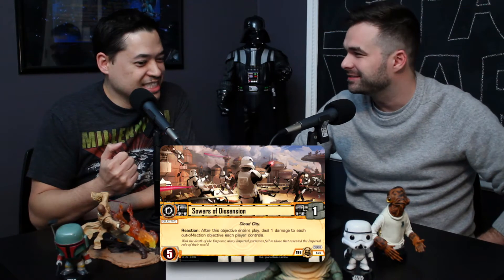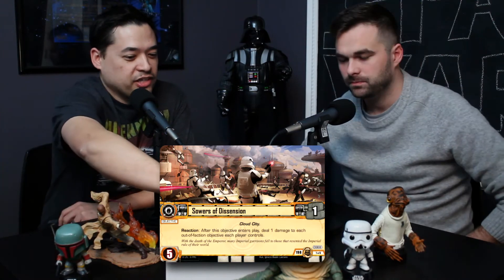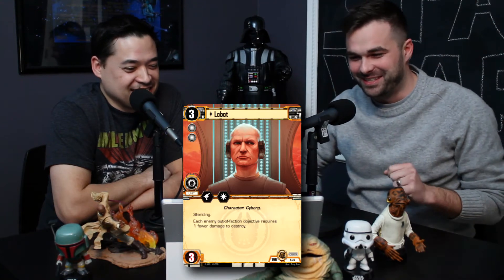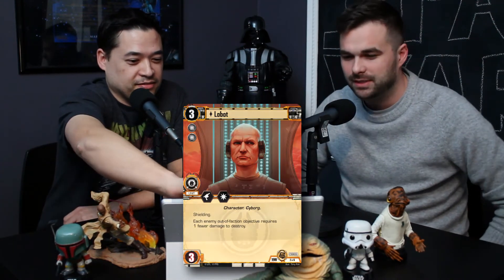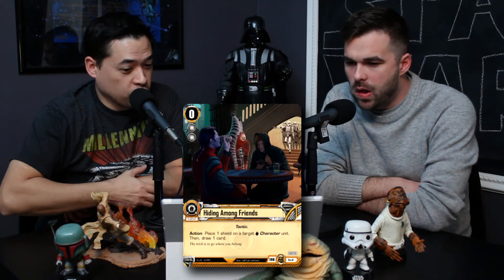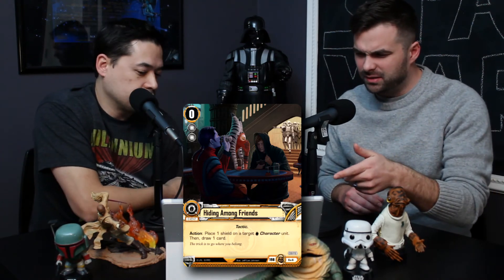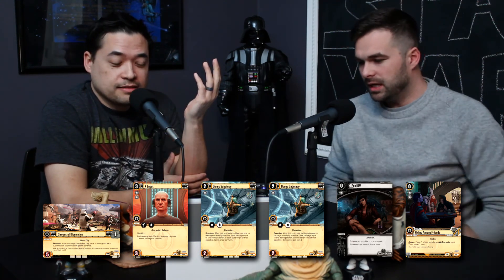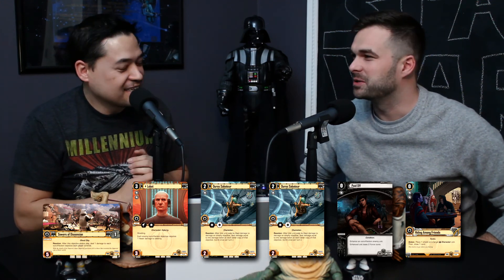'The Forest Moon' Spoiler (The Combat Guild)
David and Cory spoil a Smugglers and Spies objective set from 'The Forest Moon', the third Force Pack in the 'Endor' cycle.